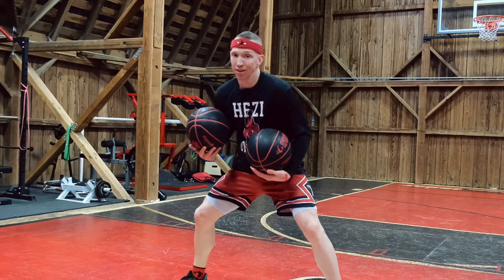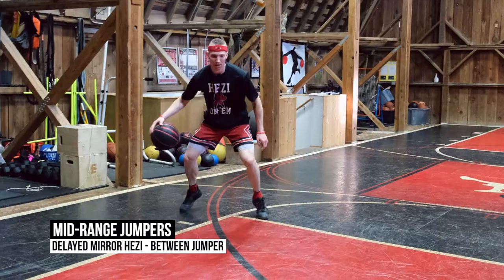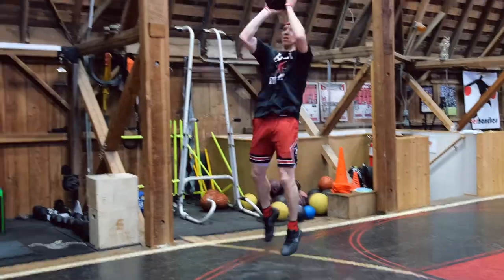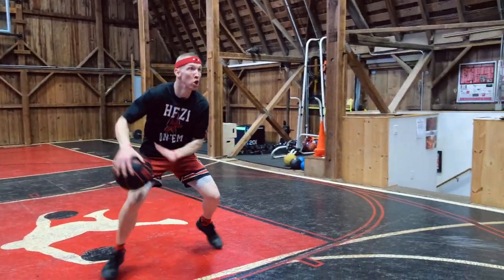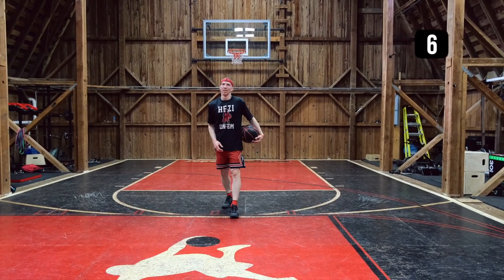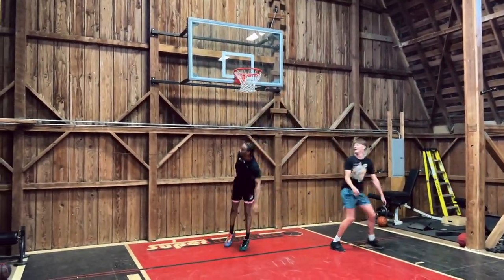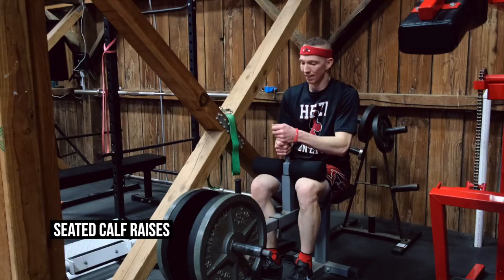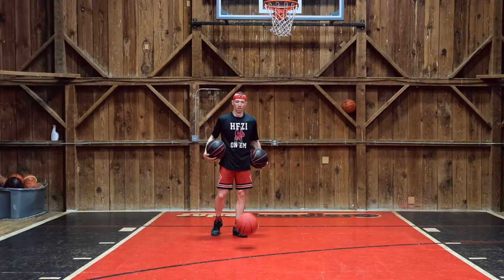Full ELITE Basketball Skills Workout | Elite Game #2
This is a full ELITE basketball skills workout performed by Jon Hildebrandt (aka SuperHandles).

This is episode 2 of Elite Game, which is a series that shows the process that Supe is going through to push his game to more elite levels and become harder to guard.  From expanding his repertoire on the court to the explosive training he's currently doing, he will be bringing you along with him on his journey.

For many years, basketball players from around the United States, as well as outside the US, have travelled to the small town of Dayton, Oregon to work personally with Supe in his barn. His game has stood out to them, and they have wanted to gain this SuperHandles Advantage, too.

In this particular workout, Supe is pushing to become even more difficult to defend, and is focusing on some finishing (Swoop Shots),  Delayed Mirror Hezi Moves (different than in episode 1), Scoring Pull-Up Jumpers, and his Super Explosive Training for jumping higher and being more explosive.

Former D1 player Chuka Mekkam said, "SuperHandles is tough, man... Definitely the hardest player I've ever had to guard."

While this is meant for elite basketball players, Supe hopes that all who watch will be inspired to push themselves to be the best they can be.

00:00 Become Elite or More Elite
00:16 Long Hezzies with 2 Basketballs (BTL)
00:50 V Behind Hezi
01:20 5 Free-Throws In A Row
01:32 More 2-Ball Drills
02:30 Delayed Mirror Hezzies with 2 Basketballs
04:36 Swoop Shots
06:20 Mid-Range Delayed Mirror Hezi Jumpers
07:40 Preparing For The Best Of Defenders
09:25 Free-Throws
09:39 2-Ball Delayed Mirror Hezi To The Mid-Range Pull-Up
11:14 Big Crossover-Step Like Iverson
11:55 A Key To Being Shifty
13:43 Focusing on Quickness
13:57 5 Free-Throws In A Row
14:13 Unpredictable and Unguardable
15:33 Be Slippery - Change Timing And Footwork
17:03 As Explosive As Possible
17:26 Keyword: Abrupt
18:16 These Jumpers Are Not Easy
19:42 Super-Shake To The SuperHandles Side-Step 3
20:01 Put Defender In Reaction Mode
20:18 Two Stacked Strategies
22:17 Tie Game
22:32 10 Free-Throws In A Row
22:53 Super Explosive Training
23:15 Single-Leg Pad Squats
24:56 Right-Leg Depth Jumps
25:25 Multidirectional Single-Leg Hops
25:55 Single-Leg Pad Squats
26:17 Single-Leg Depth Jumps
26:29 Single-Leg Jump Tucks
26:55 Single-Leg Depth Jumps
27:21 Stop-Short Nordics
27:39 Seated Calf-Raises
28:15 Gain A Greater Advantage
28:30 Weighted Ankle CARS
29:02 Weighted Stop-Short Nordics
29:25 Seated Calf-Raises and Tibialis Raises
29:43 Suped-Up Game - A Game That’s Different
31:00 Fast Stop-Short Nordics
31:15 Long-Term Thinking
31:30 Weighted Hanging Knee-Tucks
32:02 3-Ball Imagination
32:46 Make 20 Free-Throws In A Row
33:10 Keep Pushing